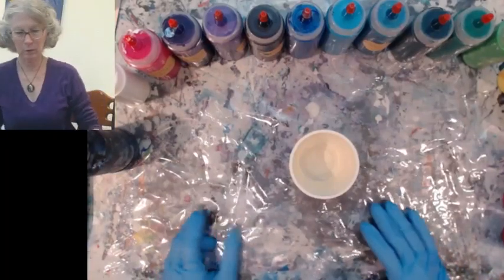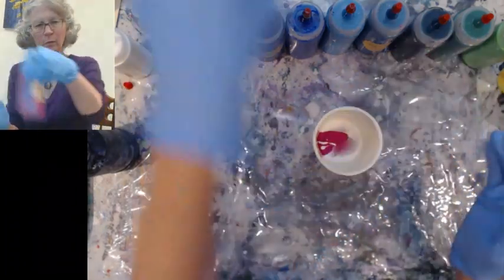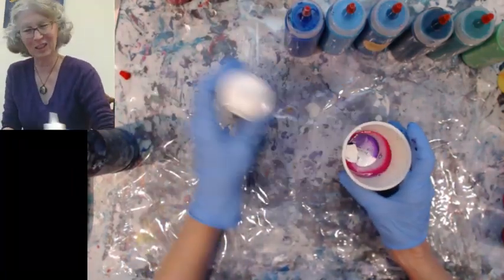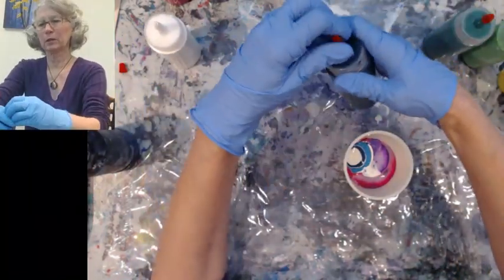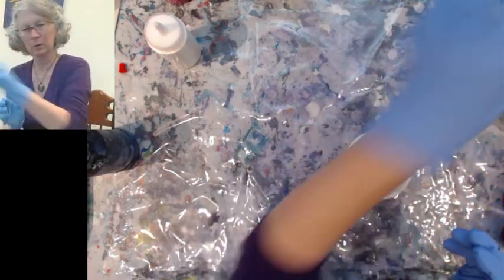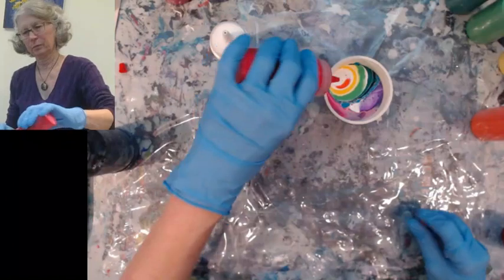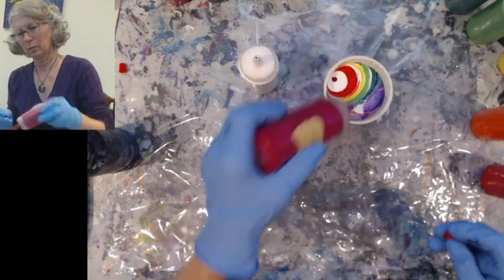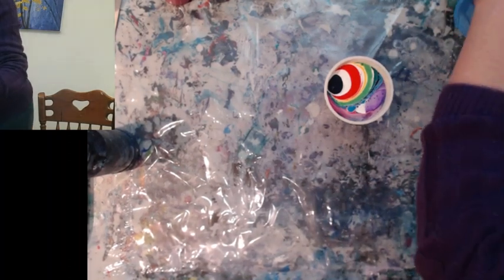Triple Ring Pour Painting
Excerpt from a longer livestream painting session showing this triple ring pour in real time. 12x12 pour painting using three ring pours, waterfall style.

for information on purchasing this piece or prints (including apparel, mugs, housewares, jigsaw puzzles, stationery...all kinds of stuff).